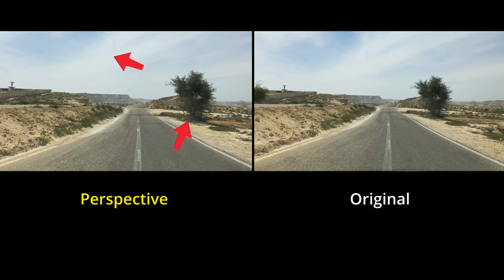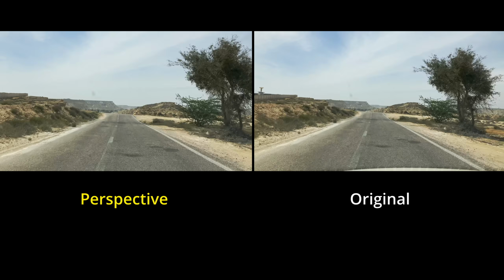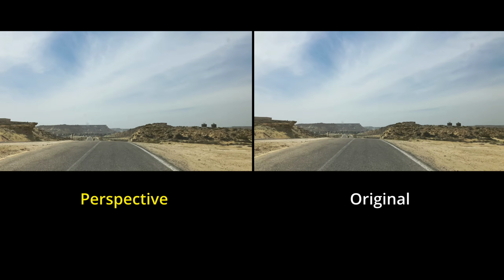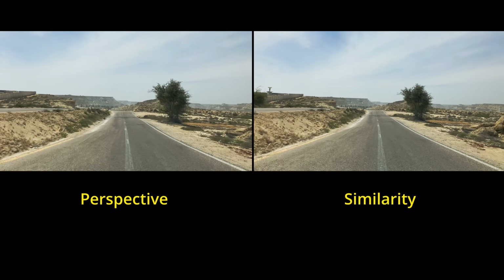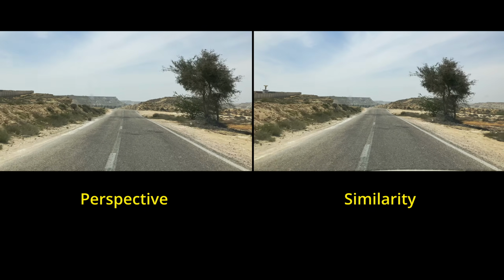Stabilization Modes Explanation & Comparison in DaVinci Resolve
in this video you can see the difference , application , explanation and comparison of each stabilization modes in davinci resolve .

Timestamps :
0:00 intro
0:10 explain all Modes
0:38 don't use them wrong
0:49 Comparison